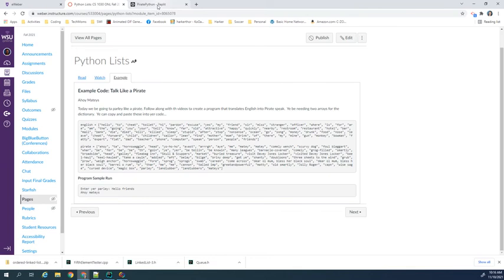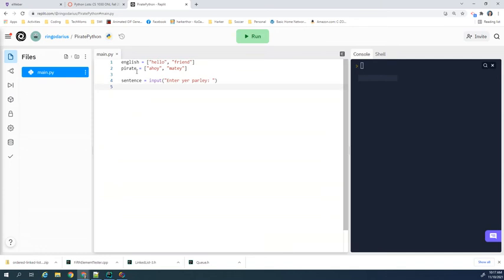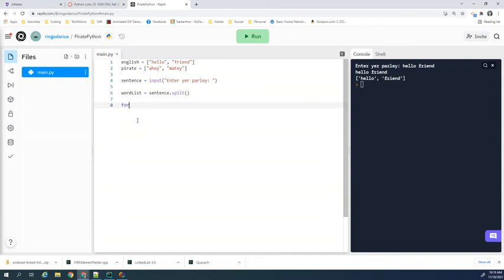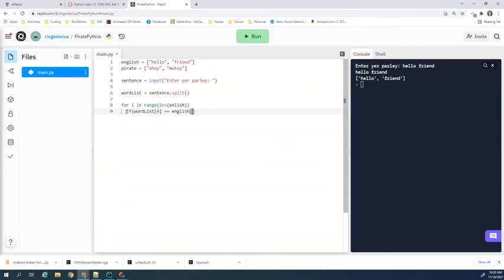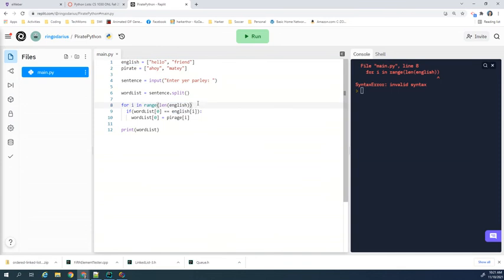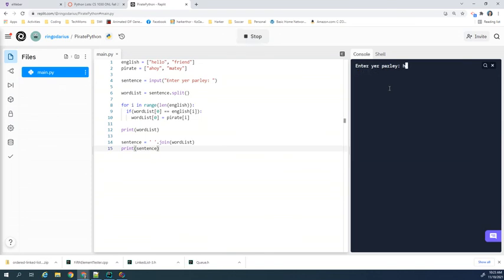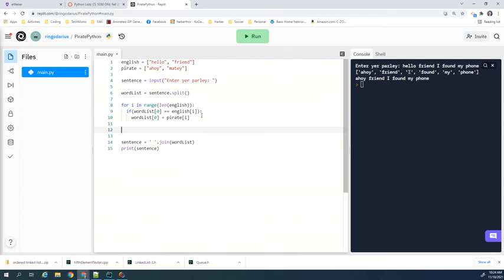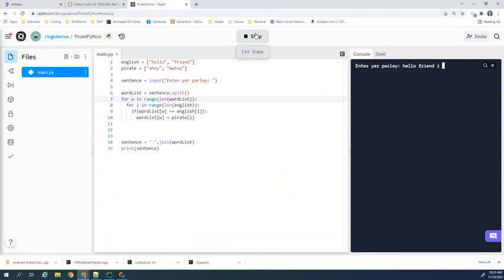CS1030 Arrays Python Pirate Program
Learn about arrays by creating a program to translate from English to Pirate.